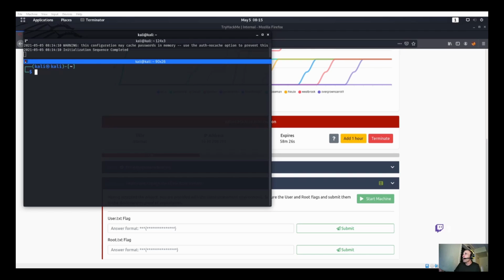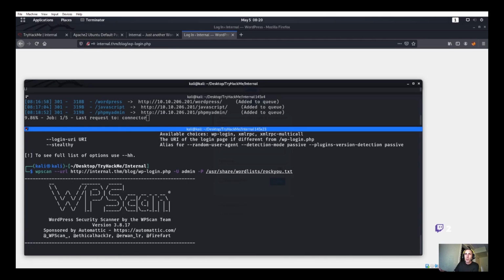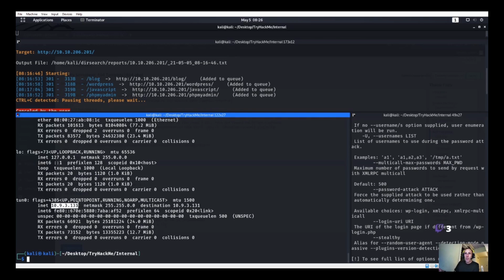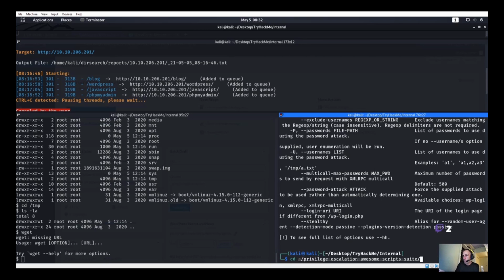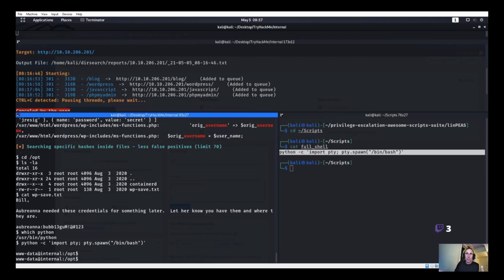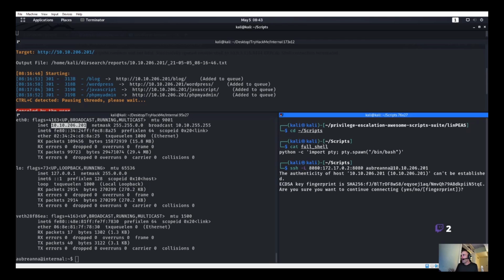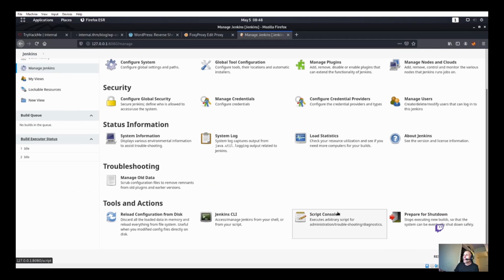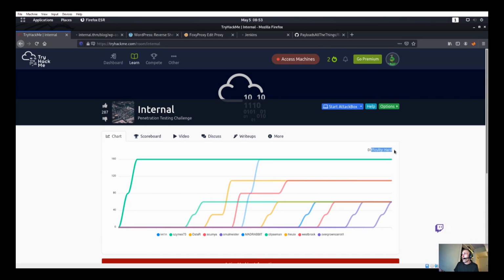Try Hack Me: Internal